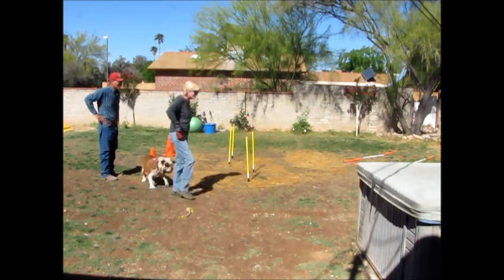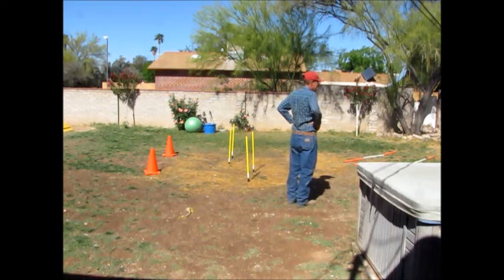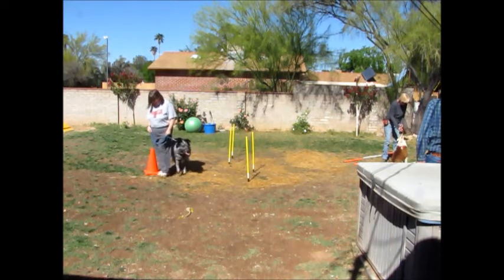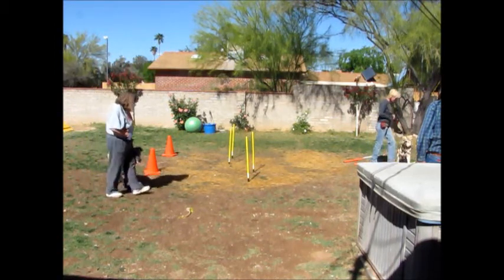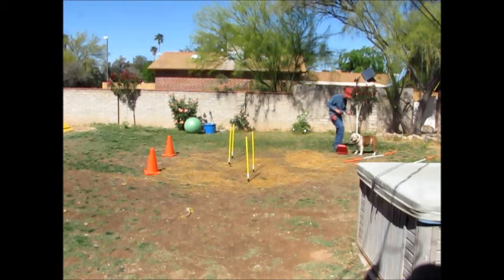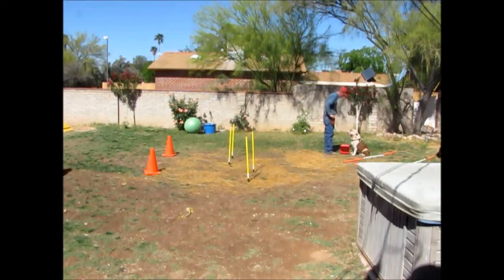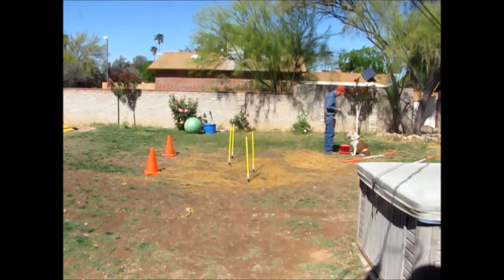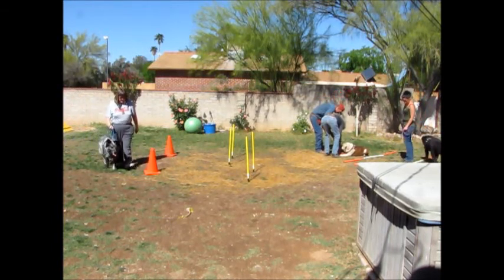Taz, Russell and Storm